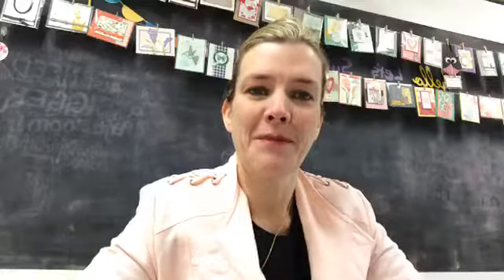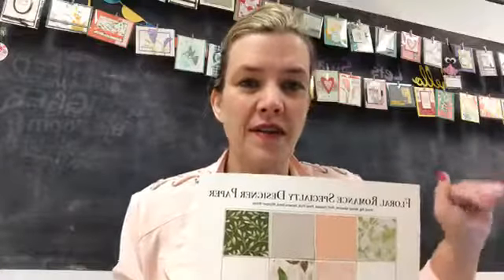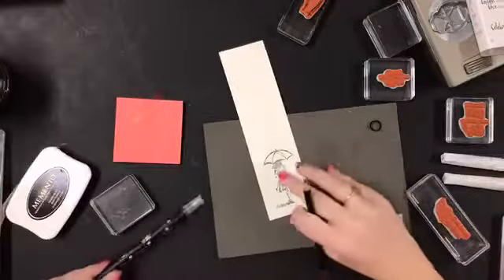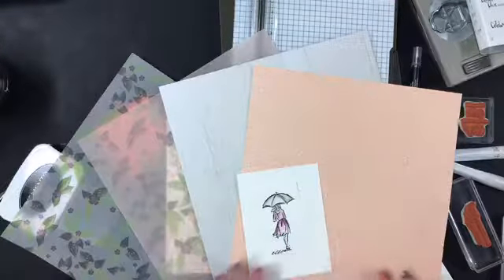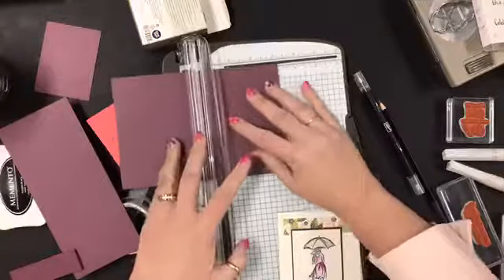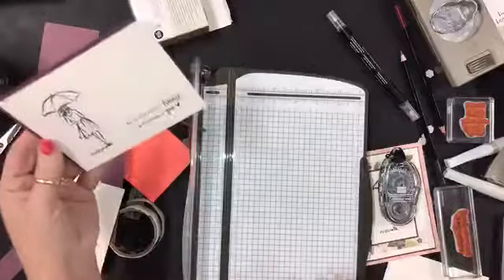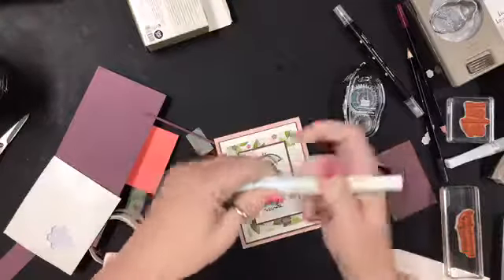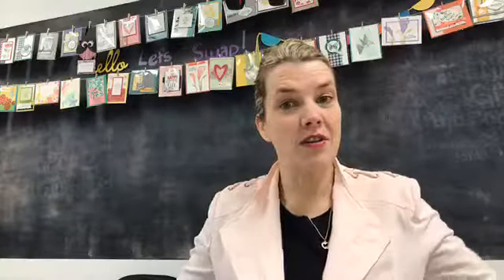Facebook Live Replay - Stampin' Up! Watercolor Pencils and Raindrops!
Facebook Live Replay - Stampin' Up! watercolor pencils with Blender pens Video. Using the Fine tip glue pen to make raindrops, cardmaking from scratch, simplestamping, Sale a bration, tips for card assembly. Finding your creative process. How to unclog your fine tip glue pen... and more...